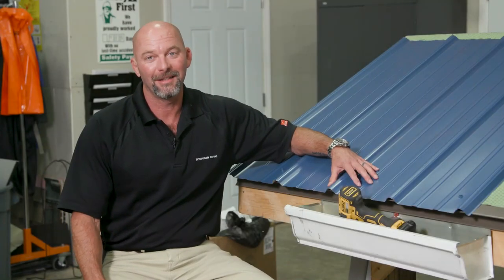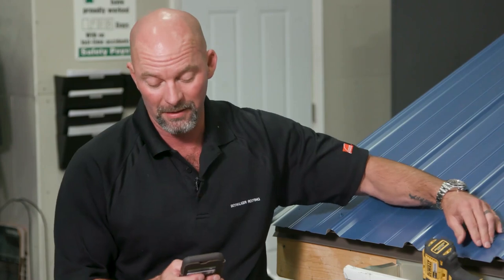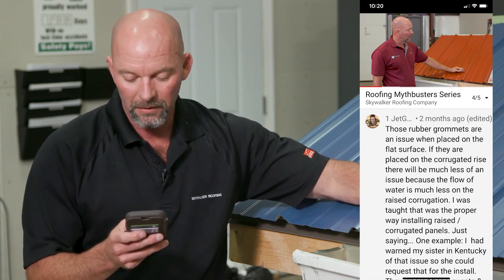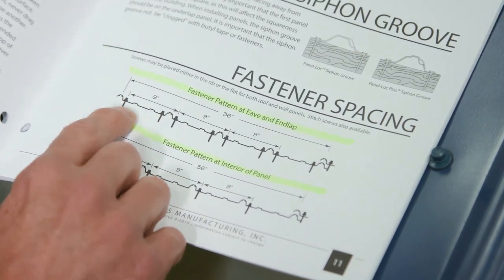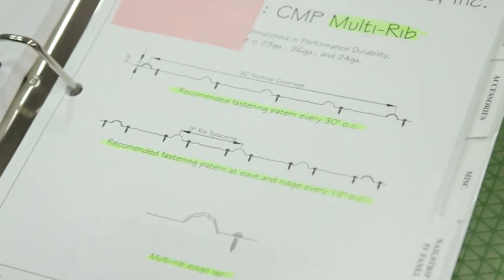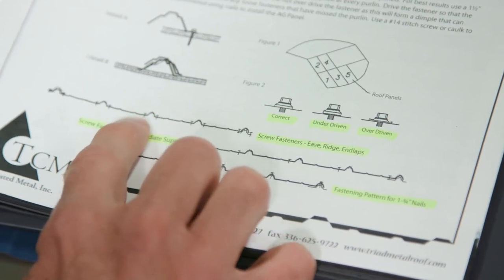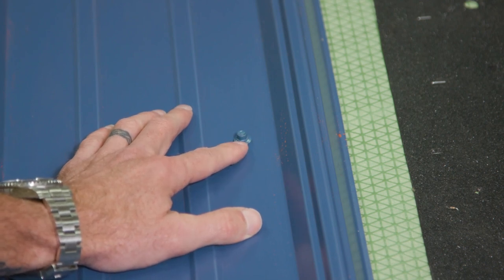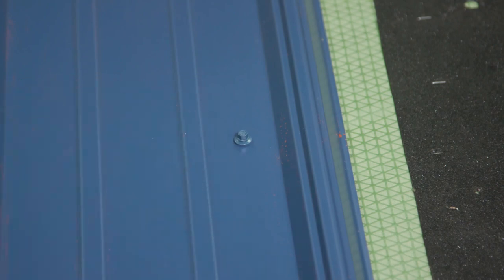You said I got it wrong? Well, let’s just see! | NO SCRIPT with Luke Wilson | Skywalker Roofing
We were BLOWN AWAY by all of your great response to our Roofing Mythbusters video about Corrugated Metal Panels vs. Standing Seam Metal Roofing One question that came up A LOT was this: Where should the screws go on corrugated metal paneling – in the raised area, or in the flat area? Roofing expert Luke Wilson sits down to specifically address some of your questions and comments. Let’s talk about it!

Please keep those comments and questions coming, we love the dialogue!